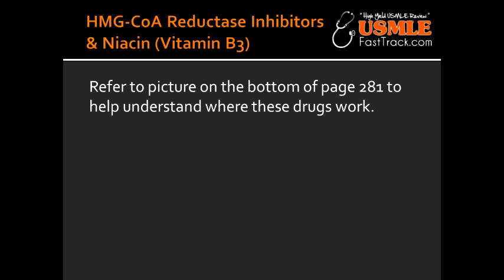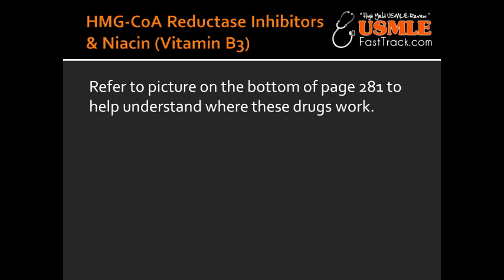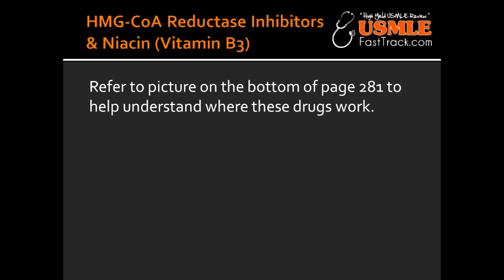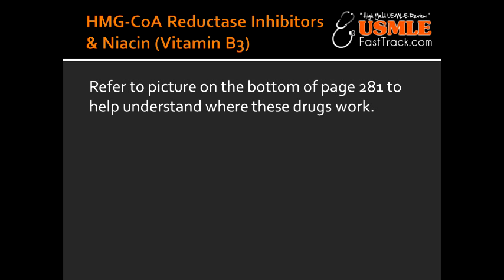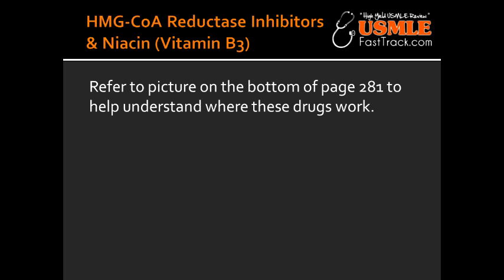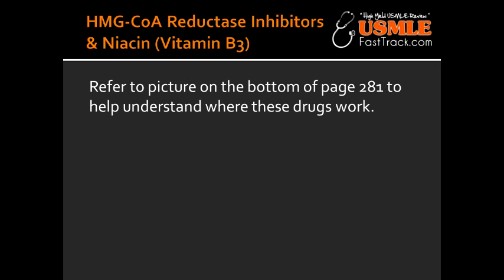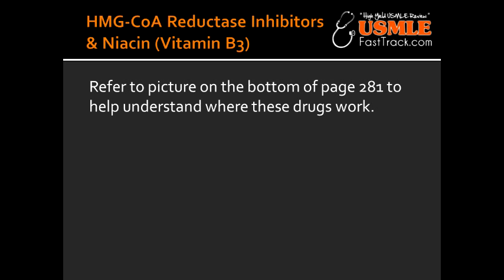HMG-CoA Reductase Inhibitors (Statin Drugs) & Niacin (Vitamin B3)